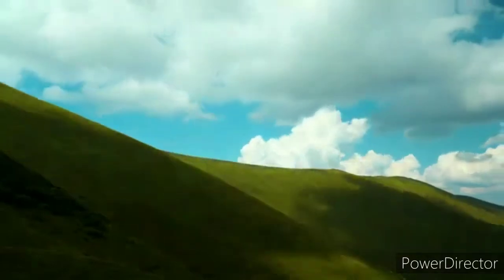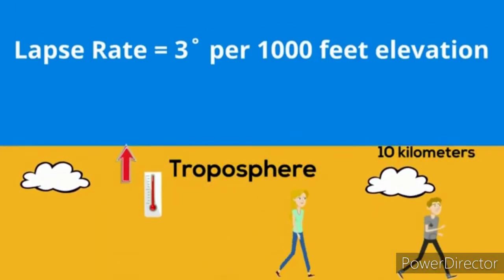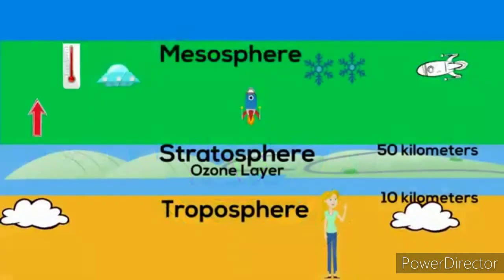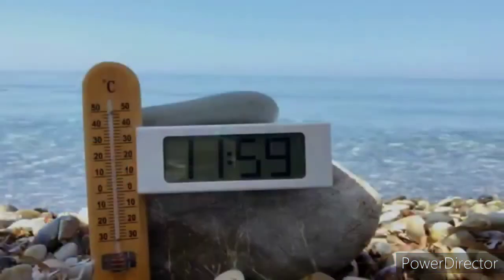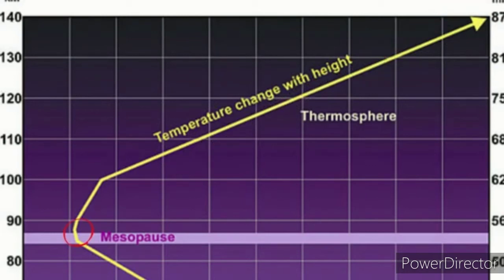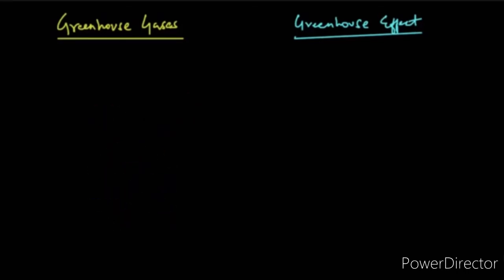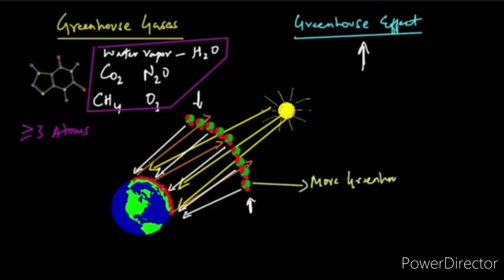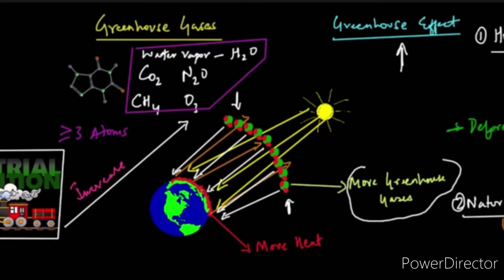The Atmosphere & Climate Change